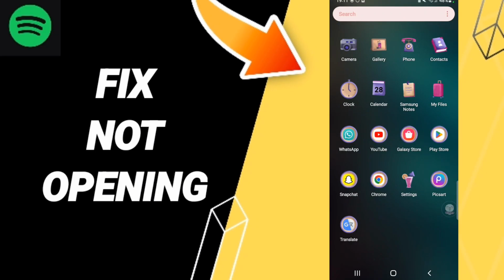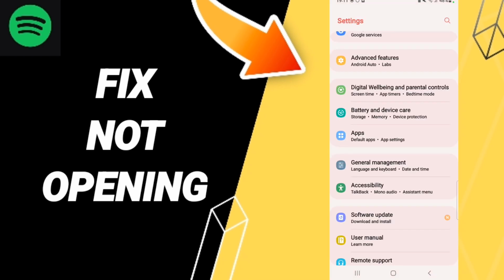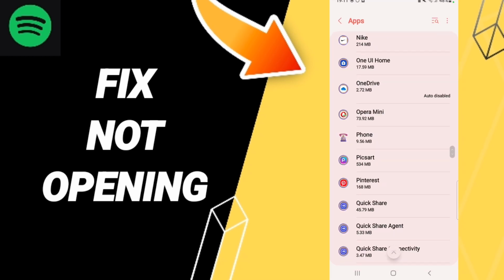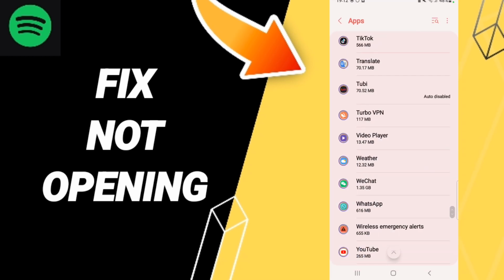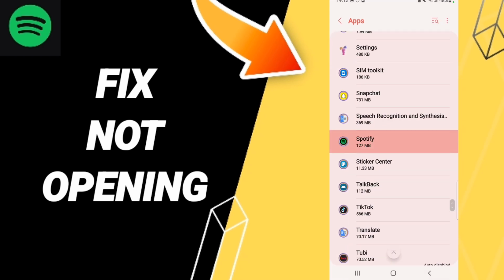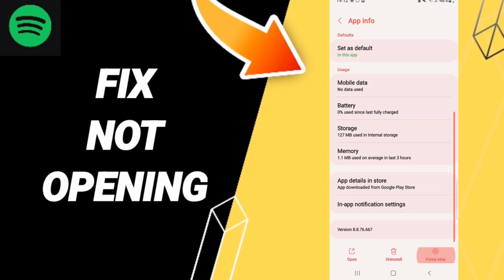How To Fix Not Opening On Spotify App 2023